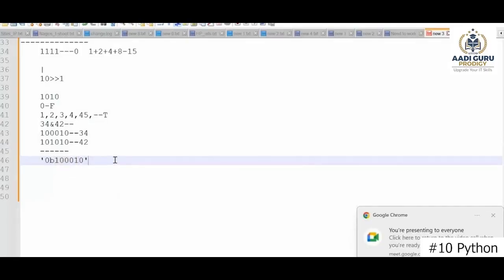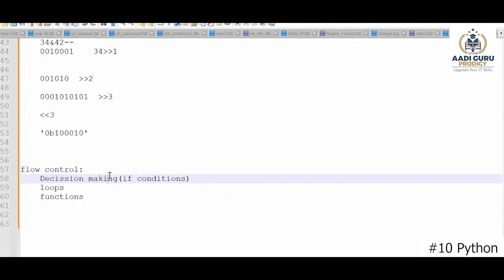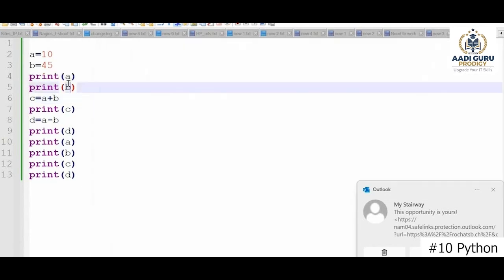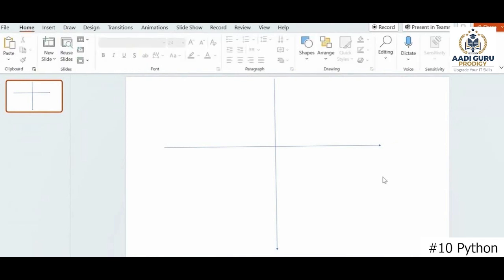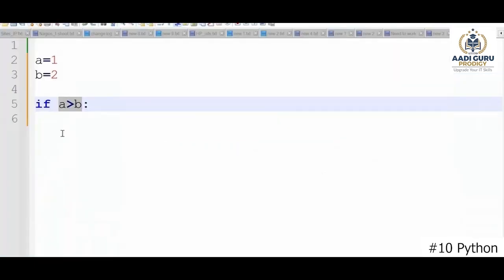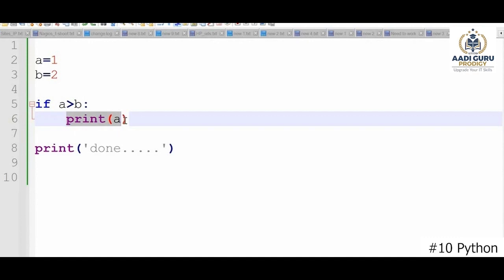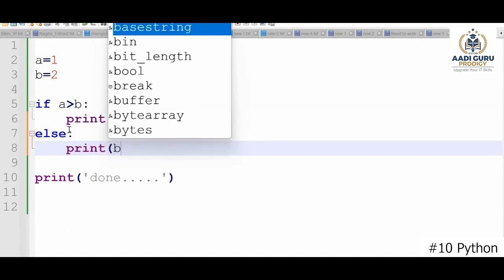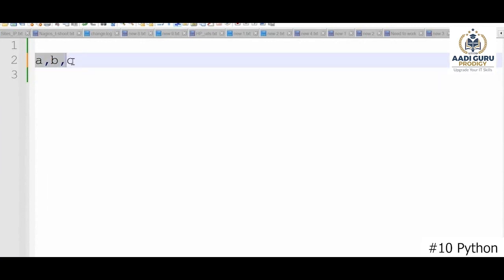Learn Python Full Stack with Django | Aadiguru Prodigy Software Training Institute| Day 10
Unlock the power of Python Full Stack Development with our comprehensive and engaging classes at Aadiguru Prodigy Software Training Institute. Join our regular classes and dive deep into Django, the leading web framework. Learn to build dynamic web applications seamlessly from front to back end.
🚀 Explore our diverse course offerings, including:

🌐 Cyber Security
🐍 Python Fullstack
📊 Data Science
☁️ Microsoft Azure
🛠️ DevOps
☕ Java Fullstack
☁️ AWS + Node.js
🔌 Networking Systems (RHCE, CCNA, CCNP)
🖥️ Front End Fullstack (React JS + MongoDB)
📢 Digital Marketing
📈 Qlik View & Qlik Sense
💼 Salesforce
Our seasoned instructors are industry experts, committed to nurturing your skills and helping you thrive in the ever-evolving IT landscape. Whether you're a beginner or a seasoned professional, our courses cater to all skill levels.

Join us today and become the IT pro you've always dreamed of being. 🔥